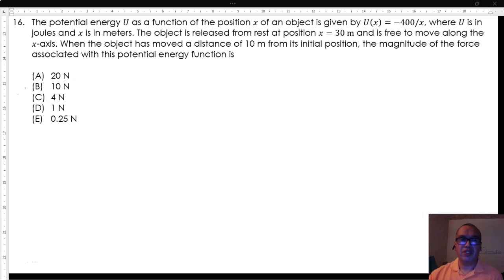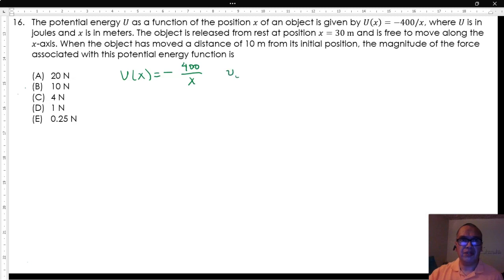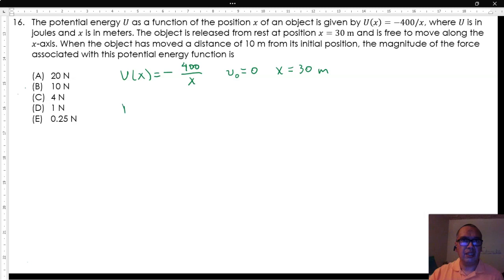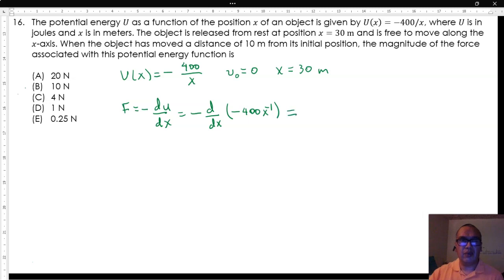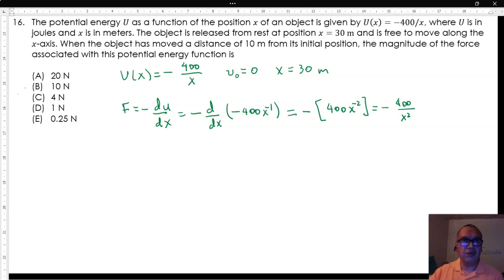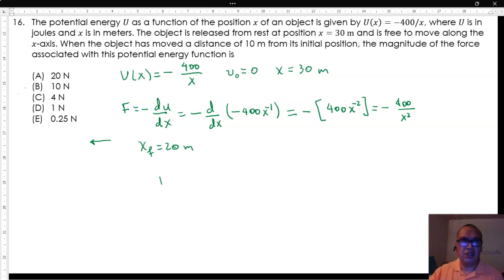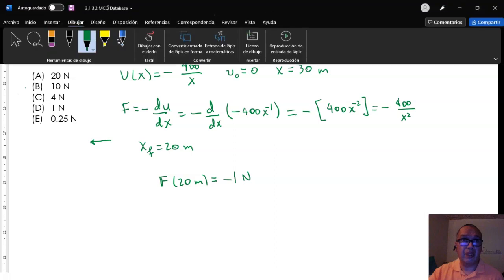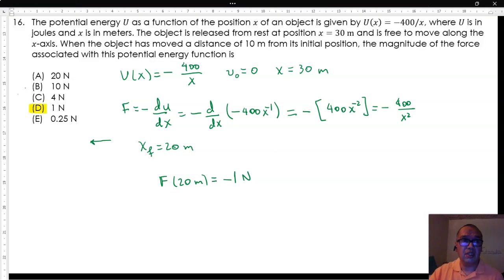3.2-08 Obtaining the Magnitude of a Force from the Potential Energy Function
In this video we apply differential calculus to define the force function from the potential energy function. Furthermore, we analyze the physical situation in order to determine the final position of the particle in order to find the numerical value of the force.